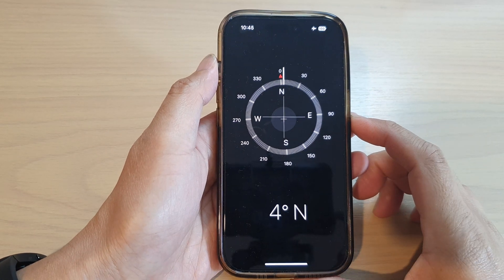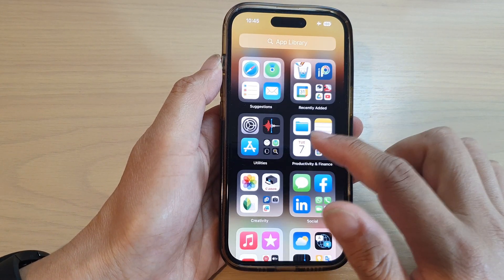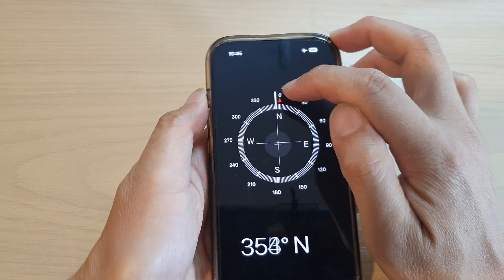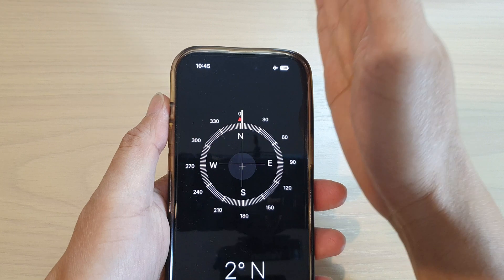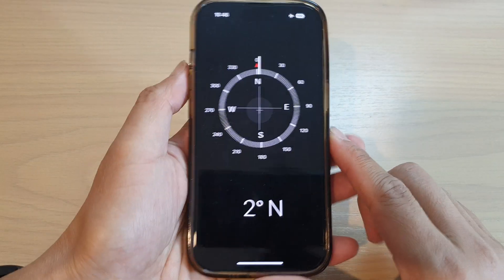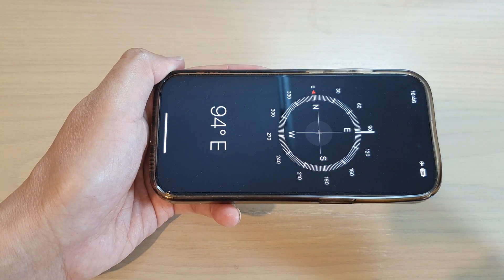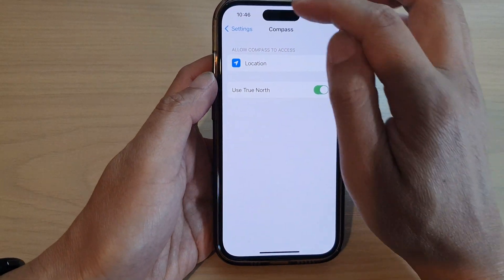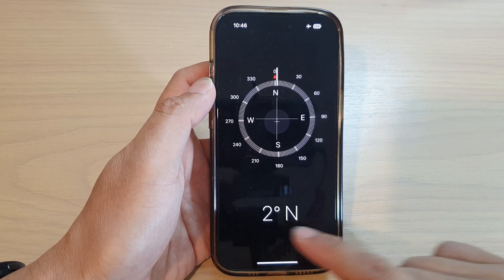iPhone 14/14 Pro Max: How to Use a Compass For Directions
Learn how you can use a Compass for directions on the iPhone 14/14 Pro/14 Pro Max/Plus.